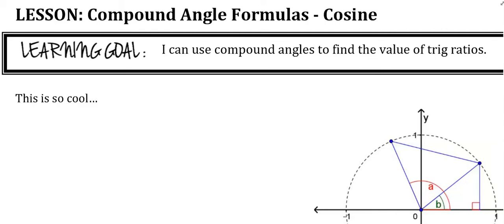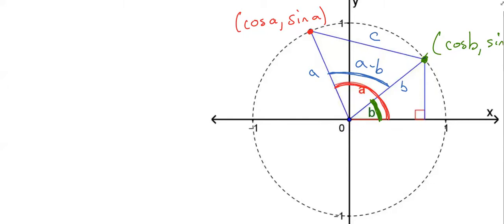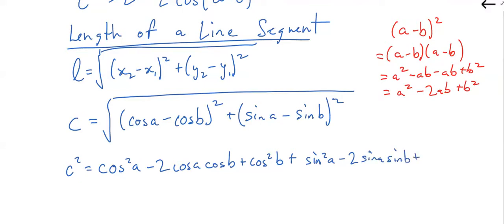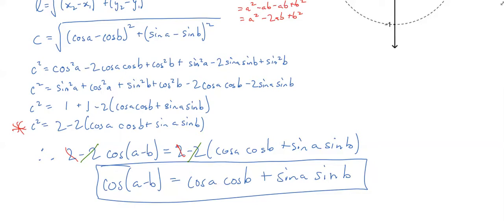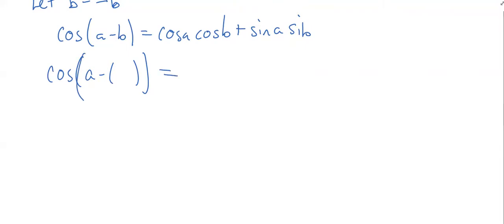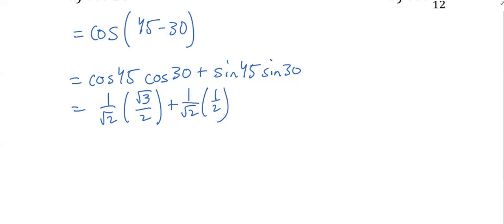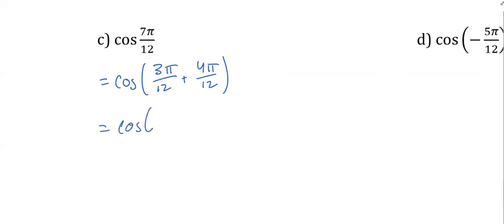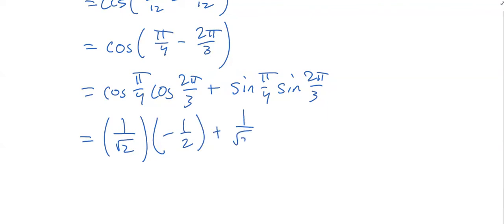Compound Angles: Cosine